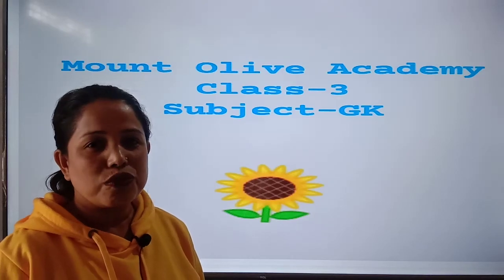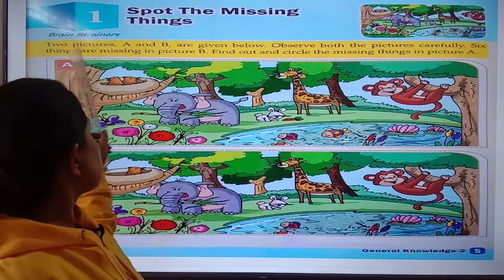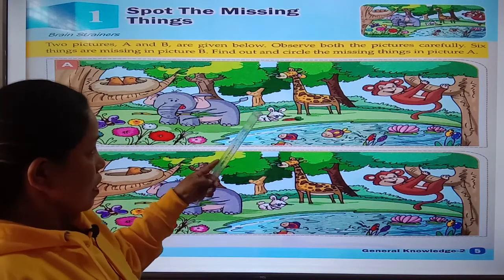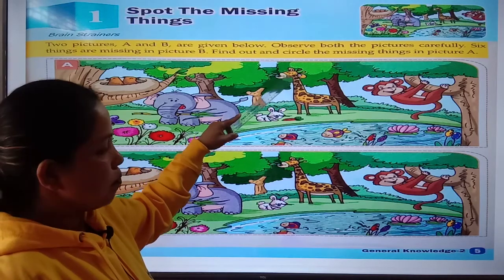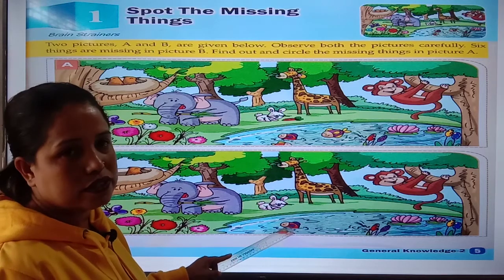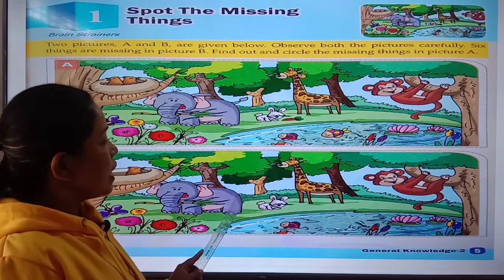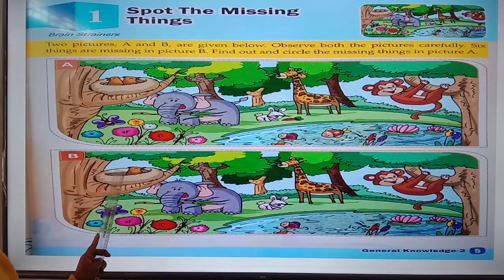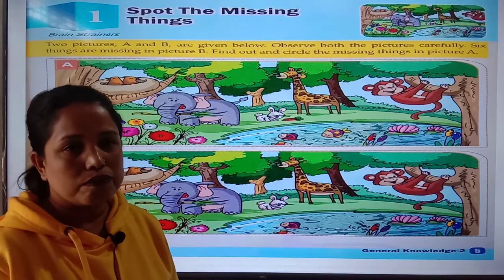ONLINE_LEARNING_14_CLASS 3- GK